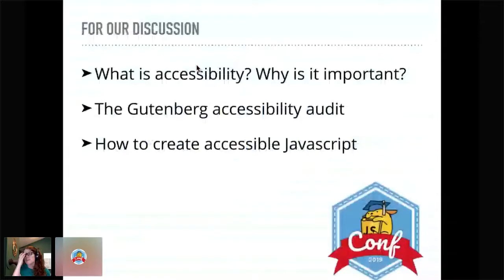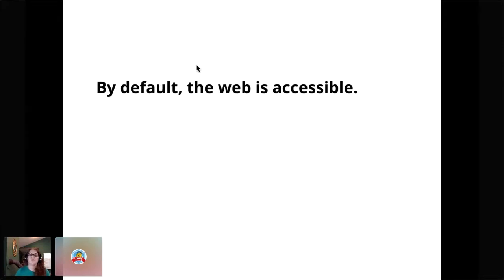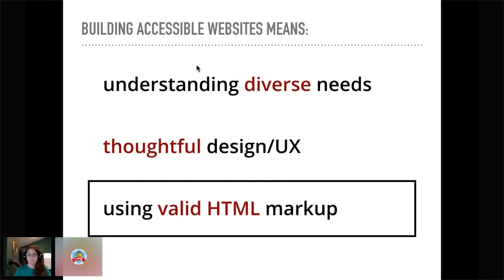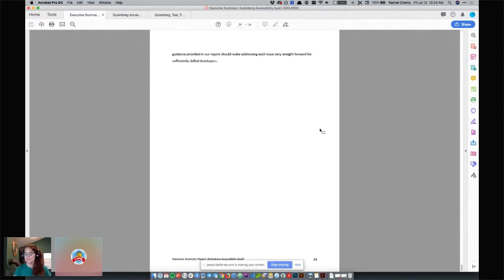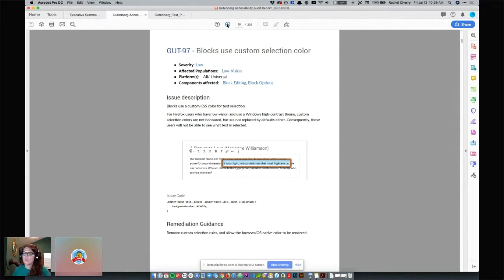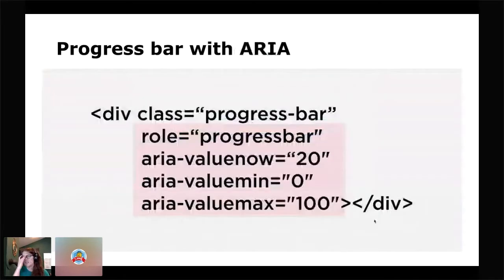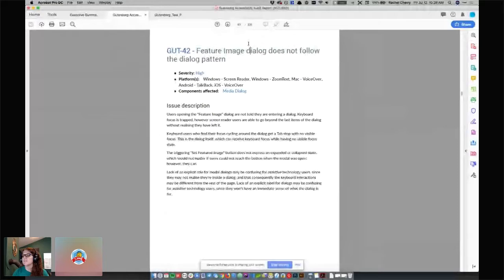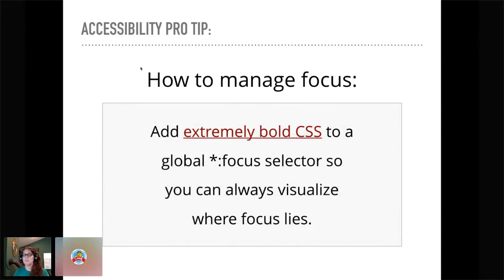JavaScript Accessibility and WordPress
In this talk from the 2019 JavaScript for WordPress Conference, Miriam Schwab introduces the JAMStack and shows all the ways you can use it with WordPress.